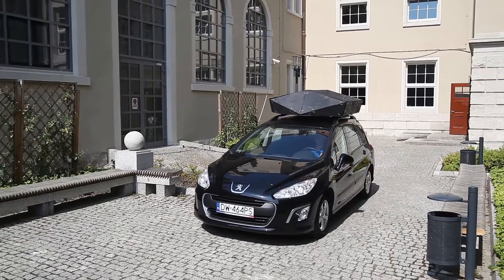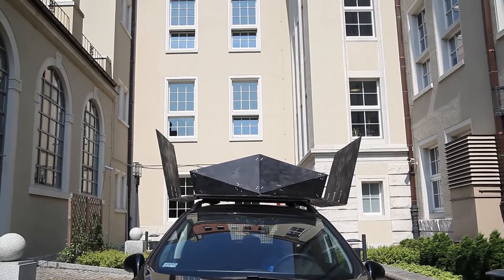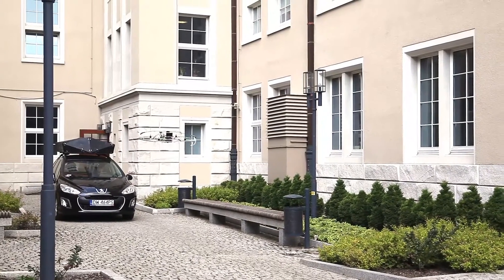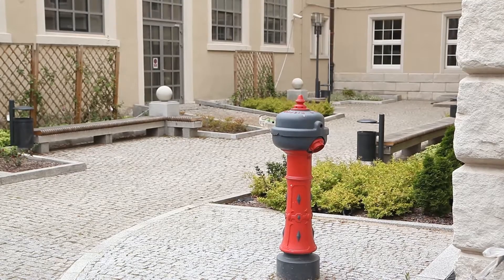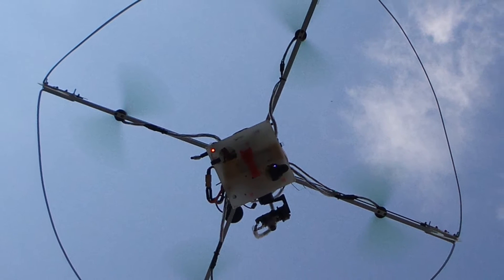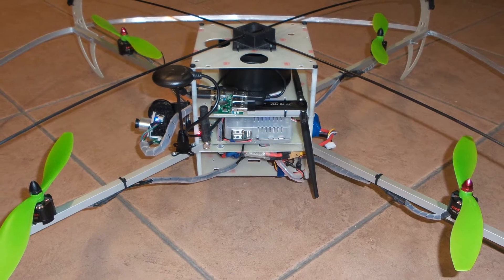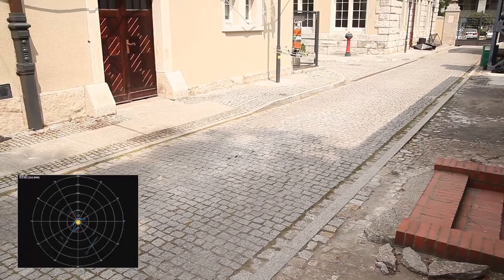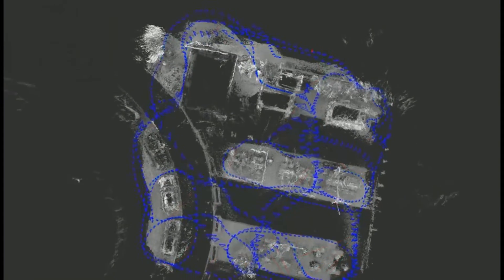Autonomous Drone: Autonomous takeoff, landing, obstacle avoidance, build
Nice-idea.org research team presents the autonomous drone project.